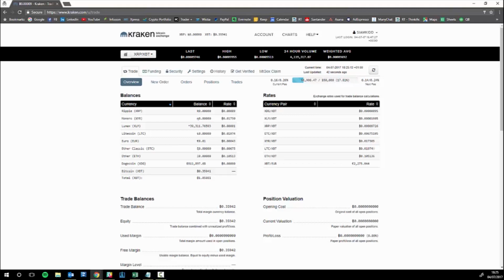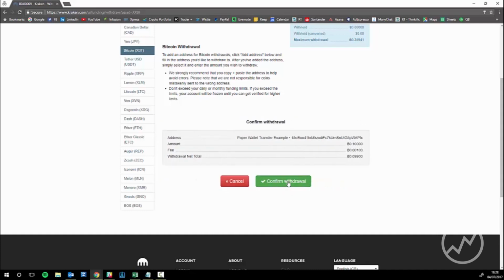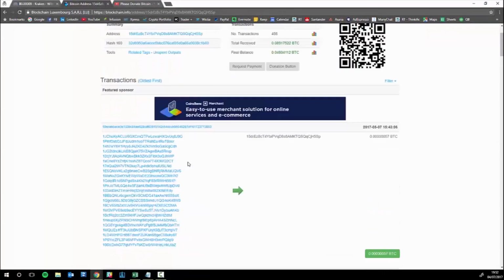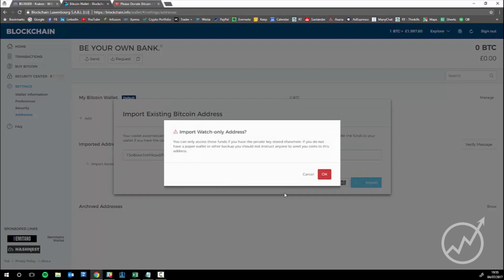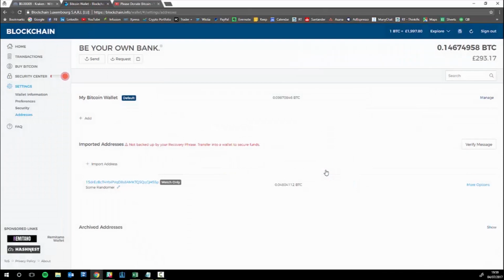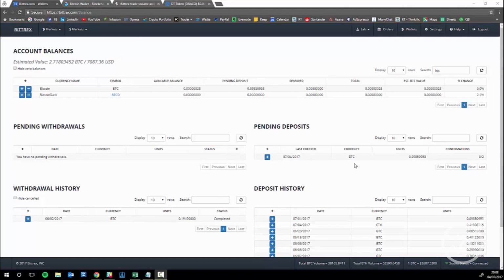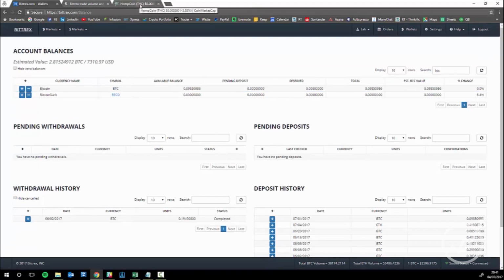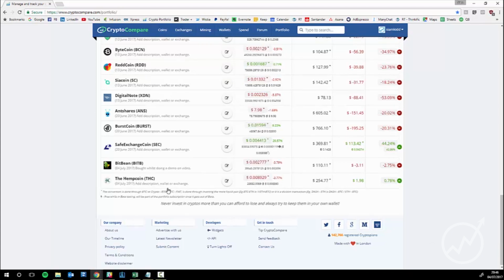VIDEO 27 - Free Crypto Basics: Depositing and Withdrawing Bitcoin Into and From Your Paper Wallet